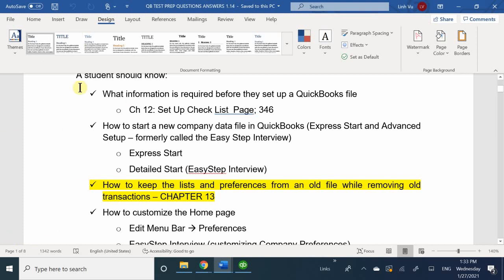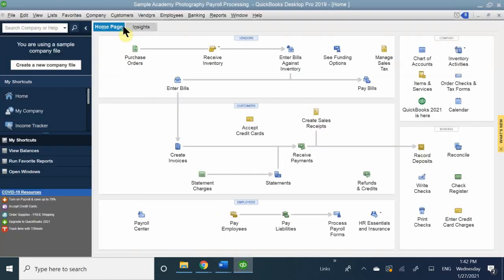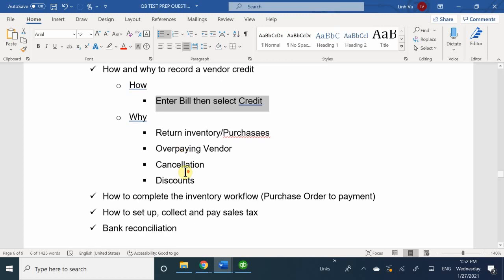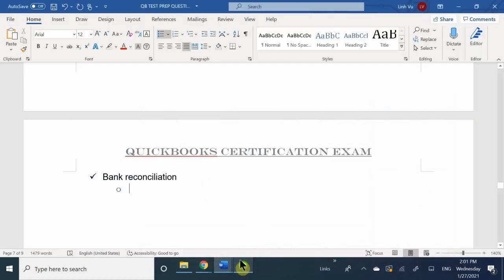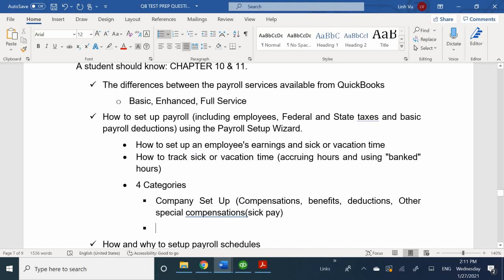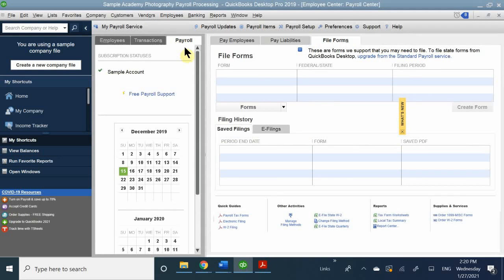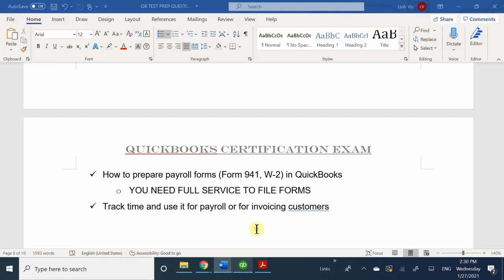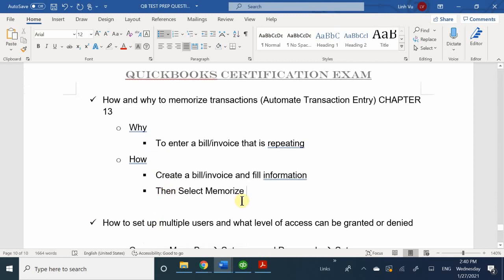PM QB 1.4 CERT TEST PREP P3